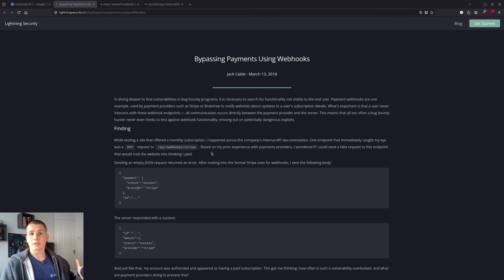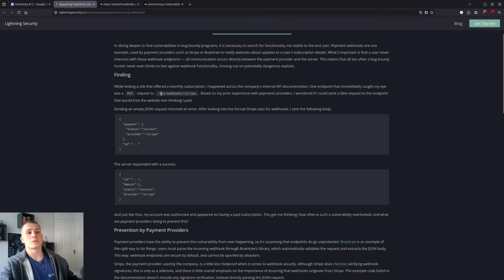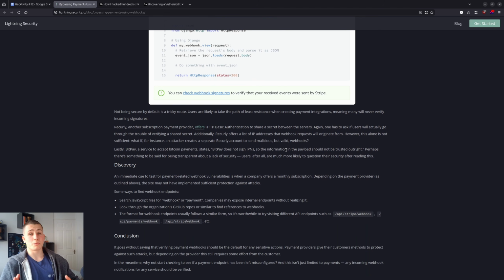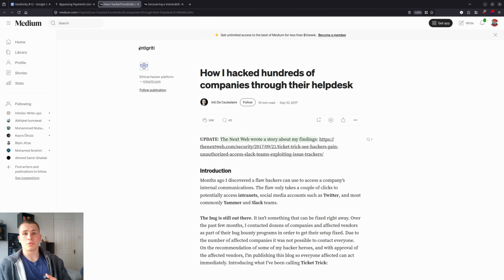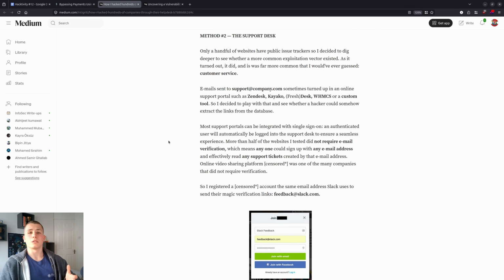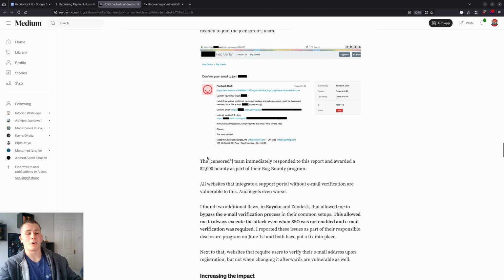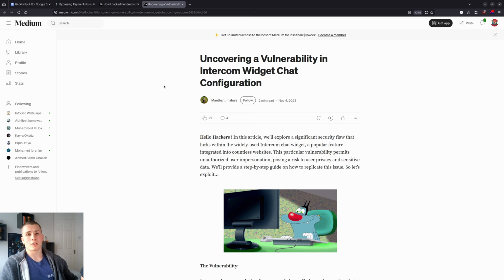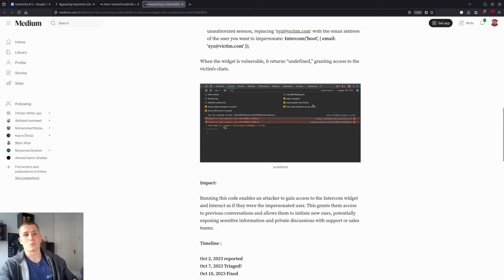Misconfigurations in Integrations | Bug Bounty Hacktivity Explained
In this video, I talk about misconfigurations found across 3 commonly used services: Stripe, Zendesk, and Intercom. The goal is to establish a pattern of mistakes that developers make that we can apply to any third party integration we find on our target.

If you enjoyed the video, be sure to leave a like and subscribe to the channel to see more bug bounty content recommended to you by the algorithm in the future.

00:00 Intro
01:00 Stripe
08:58 Zendesk
17:31 Intercom
20:44 Outro